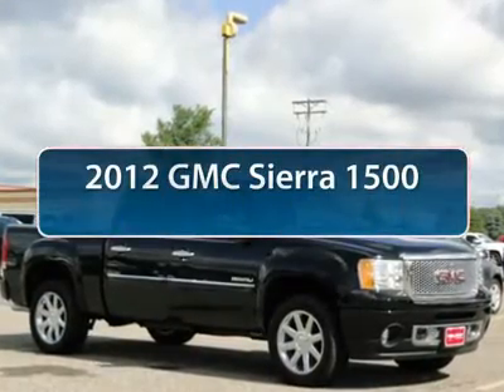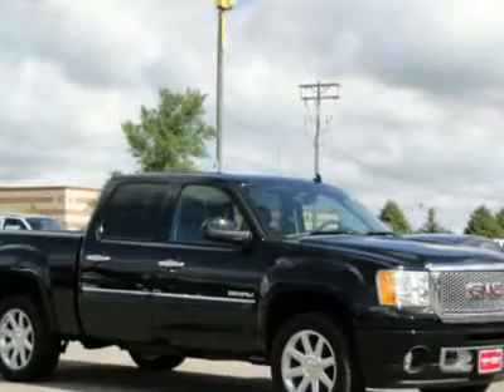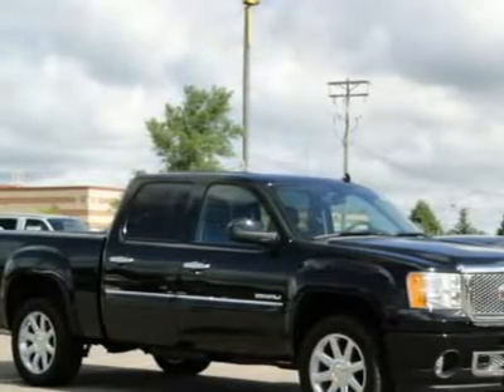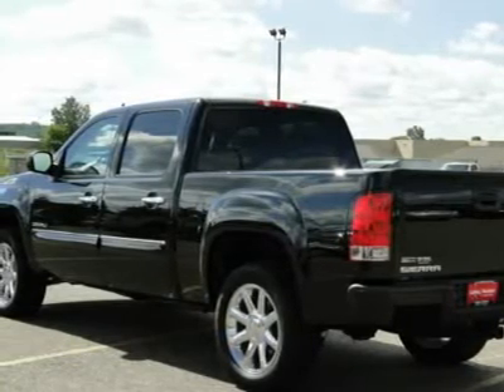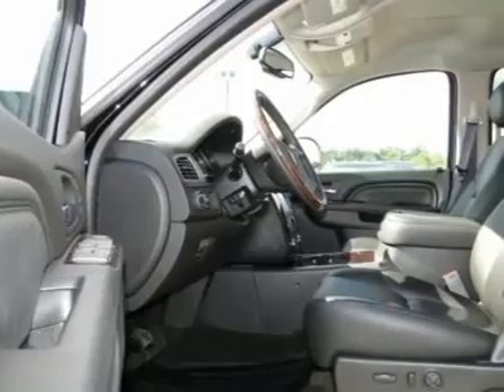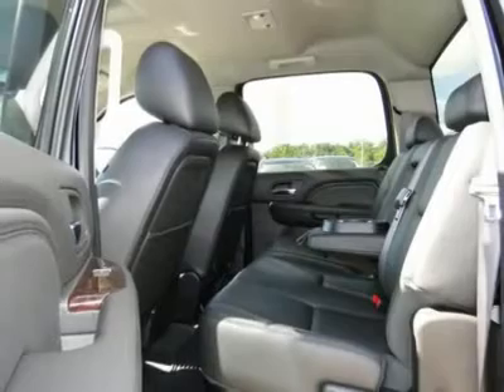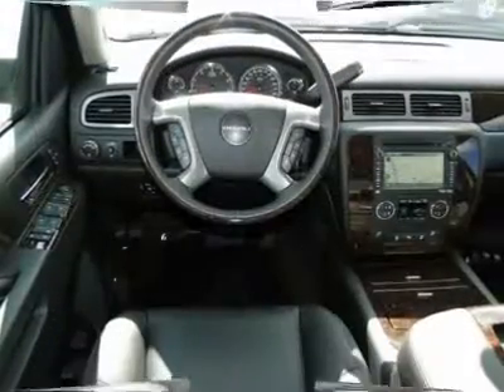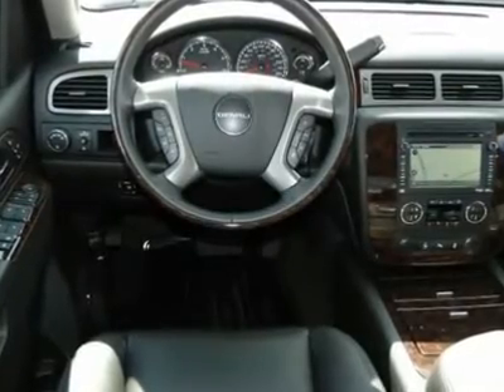2012 GMC Sierra 1500 Minneapolis Hudson 3604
2012 GMC Sierra 1500 Denali

Heated/Cooled Leather Seats Nav System MP3 Player Chrome Wheels AUDIO SYSTEM WITH NAVIGATION AM/FM S... Hitch Flexible Fuel Capability All Wheel Drive Head Airbag. BLACK ONYX exterior and EBONY interior Denali trim CLICK NOW! KEY FEATURES INCLUDE: Heated/Cooled Leather Seats All Wheel Drive Trailer Hitch Receiver Flexible Fuel Capability MP3 Player EXPERTS RAVE: CarAndDriver.com's review says Excellent engines tasteful styling and spacious interiors.. Denali with BLACK ONYX exterior and EBONY interior features a 8 Cylinder Engine with 403 HP at 5700 RPM*. BUY FROM AN AWARD WINNING DEALER: We price our vehicles at their current market value based on competition factory incentives and supply and demand. In regards to the Trade-in process at Luther Hudson Chevrolet GMC we give our customers the actual cash value of their trade-in up front and in writing. We also offer a 5 day 500 mile which ever comes first money back guarantee on qualifying vehicles. So come and enjoy the Luther experience today. Horsepower calculations based on trim engine configuration. Please confirm the accuracy of the included equipment by calling us prior to purchase.